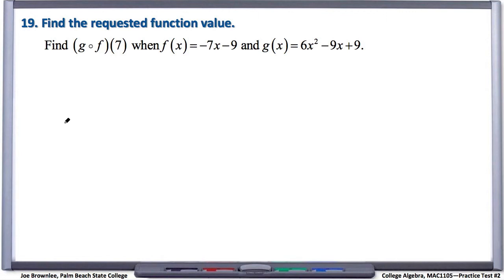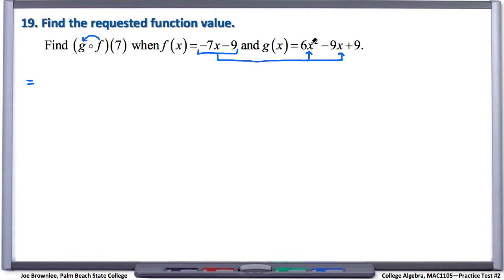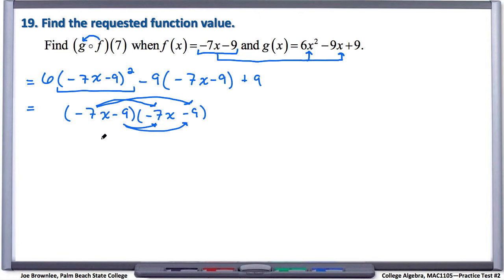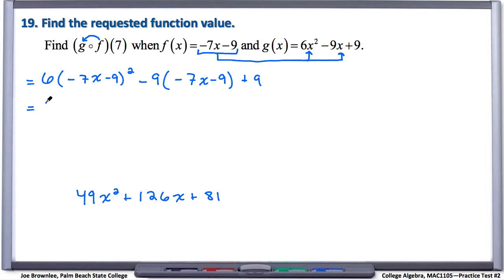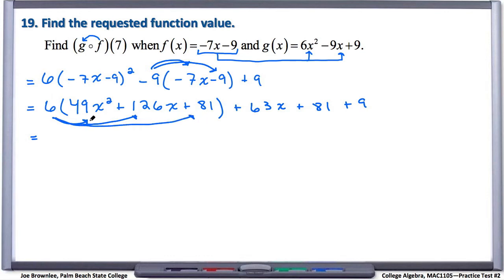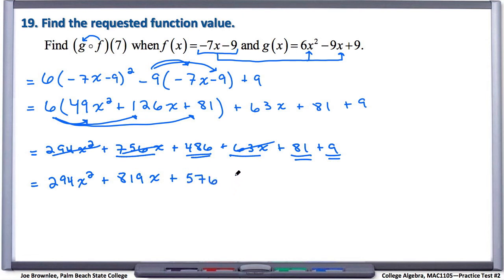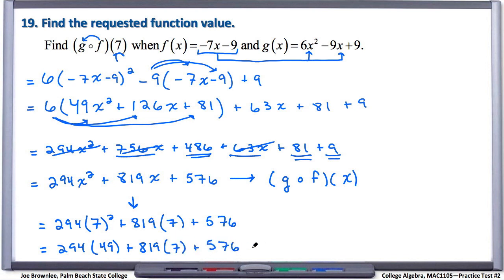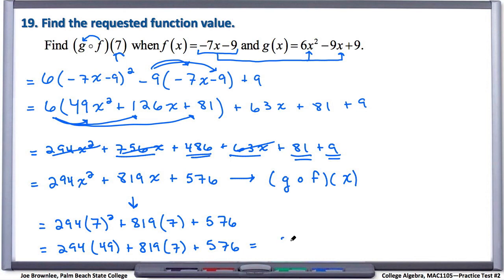MAC1105 Practice Test #2: Q19, Function Composition